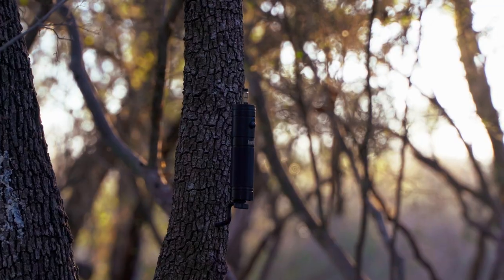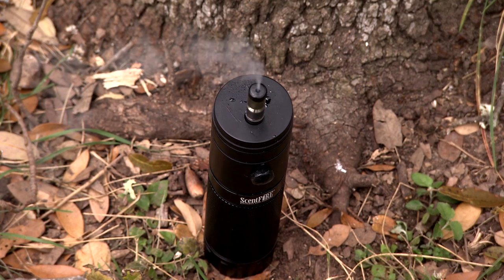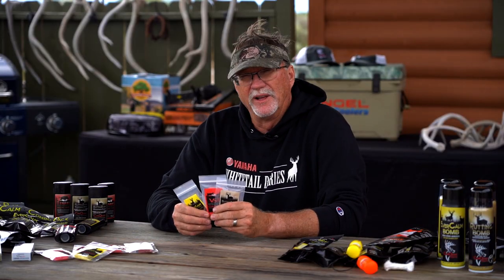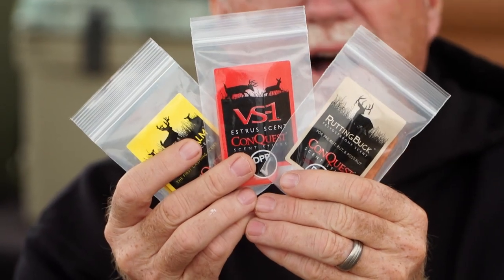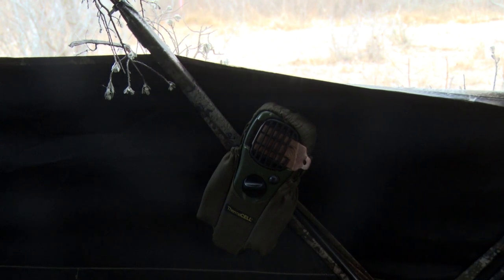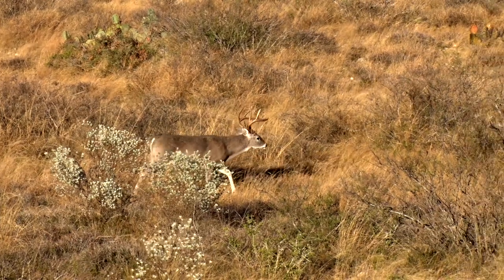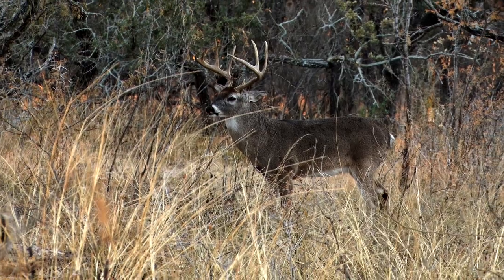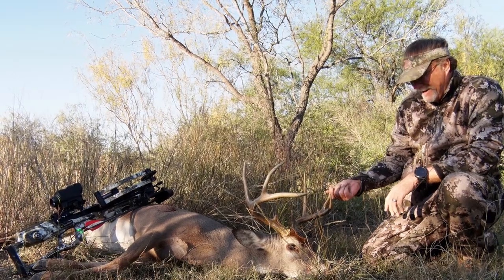How to Use Vapor Scents for Hunting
Vapor Scents for hunting are a popular way to either attract deer or cover your scent. ConQuest Scents has two great ways to atomize your favorite scents into the air so it and travel farther and have a stronger smell. You can use the ConQuest Scents ScentFIRE which heats liquid scent into a vapor which then dispenses periodically into the air or the NEW ConQuest Scents ThermaPads!